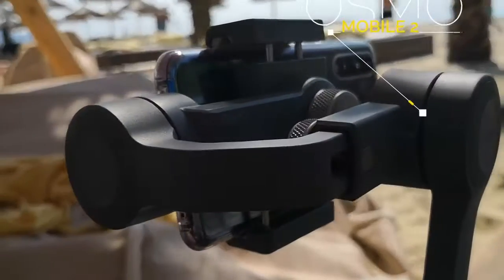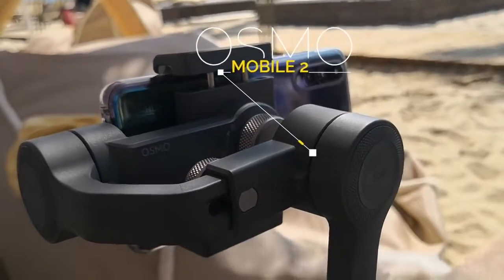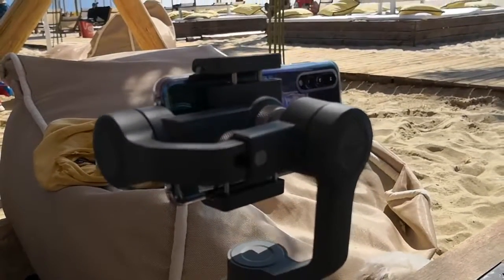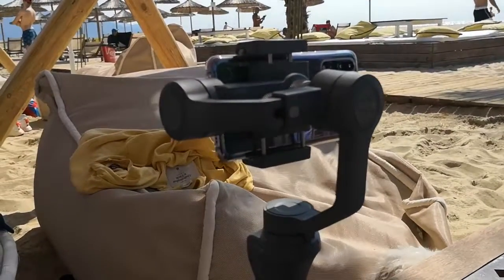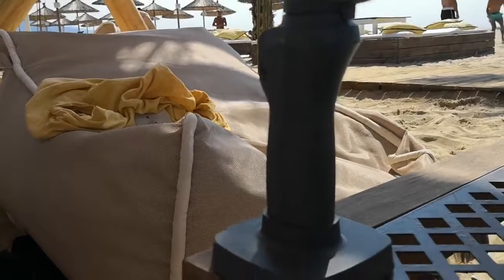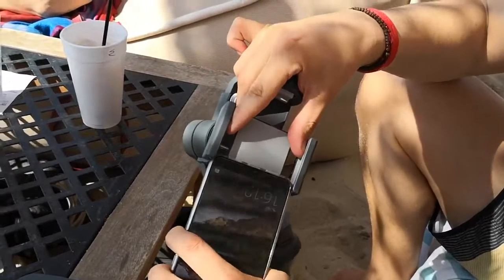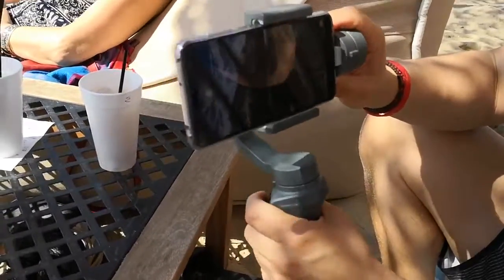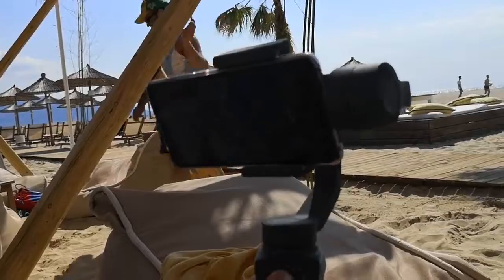Mobile 2 Huawei P20 Pro Footage test